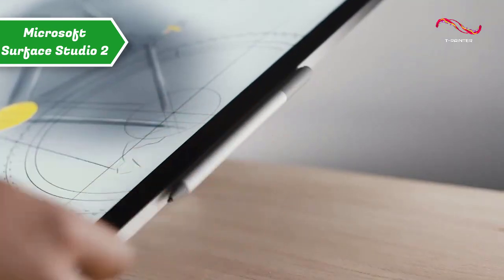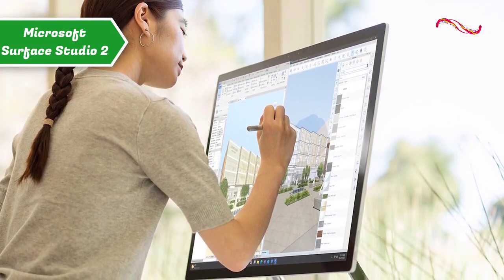BEST All In One PCs [ 2023 - 2024 ] | 5 | Microsoft Surface Studio 2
(Note: Click on Show more for Offers Link )